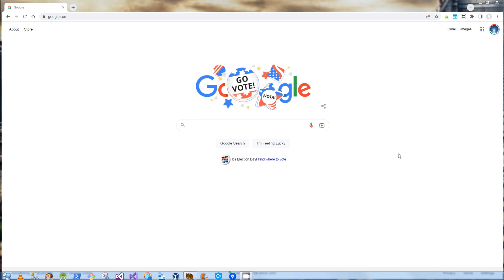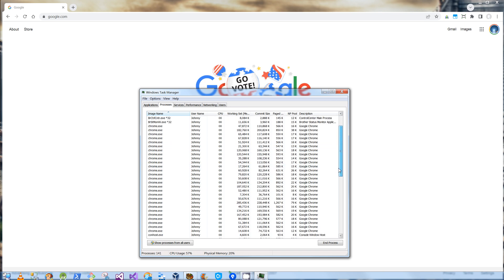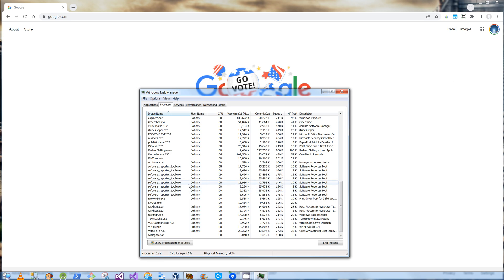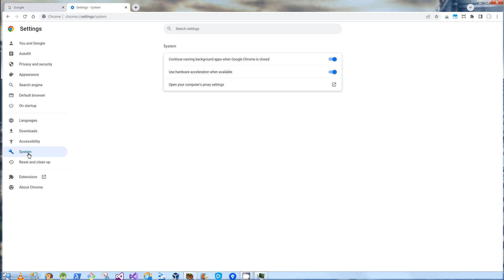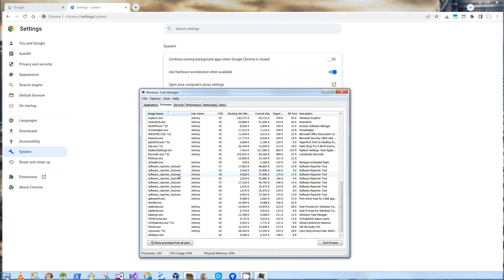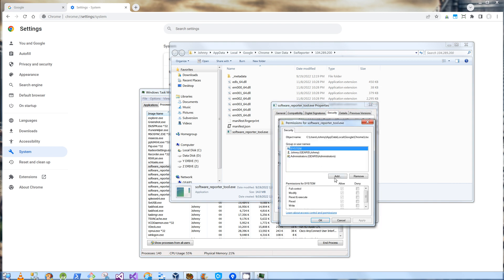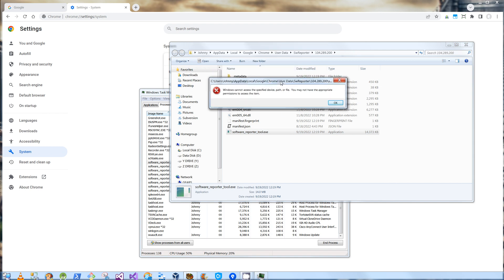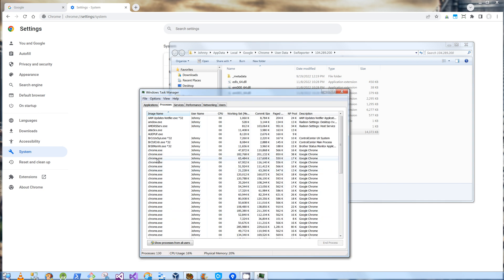Stop Background Chrome Browser from Running | Slow Chrome | chrome.exe | software_reporter_tool.exe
How to fix the problem where there are just too many Chrome.exe running in the background in the background processes, causing your computer and laptop really slow.
Why are there so many Chrome.exe running in the background?
What is software_reporter_tool.exe?
Is software_reporter_tool.exe a virus and malware?